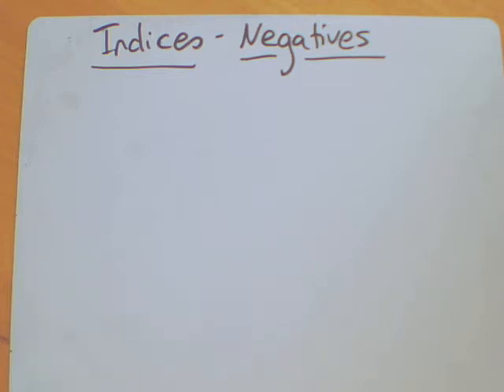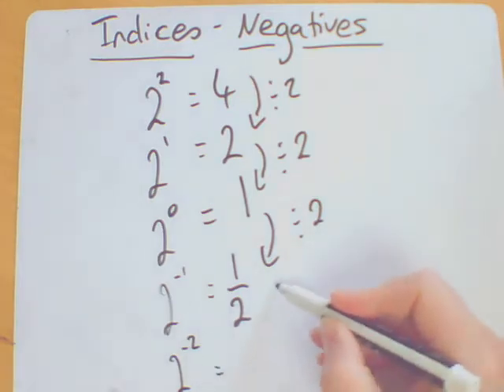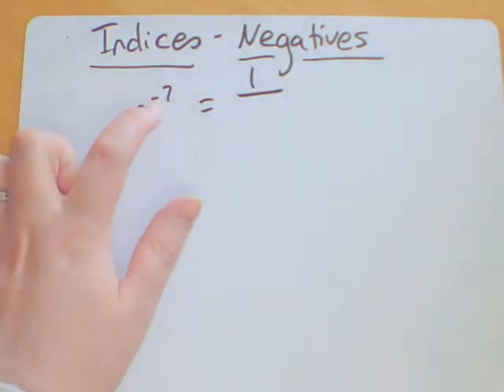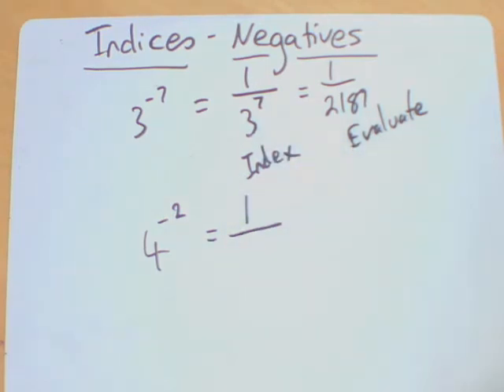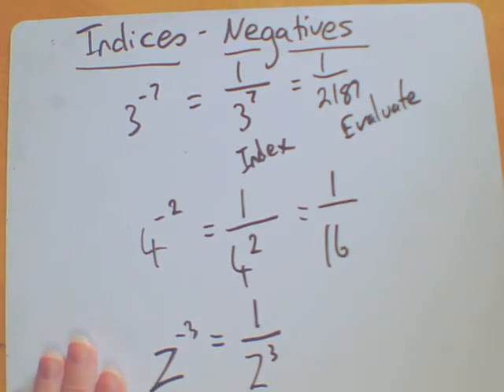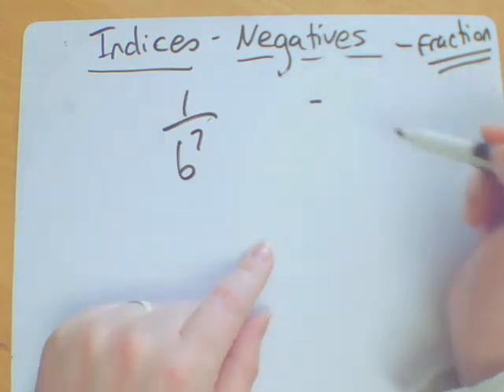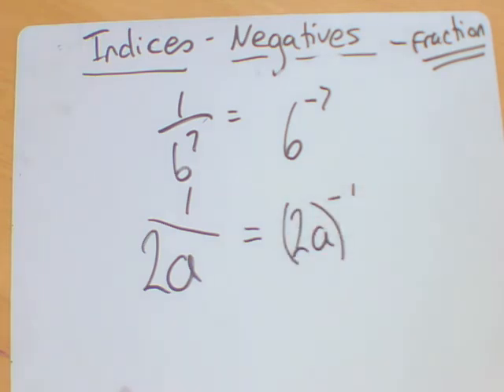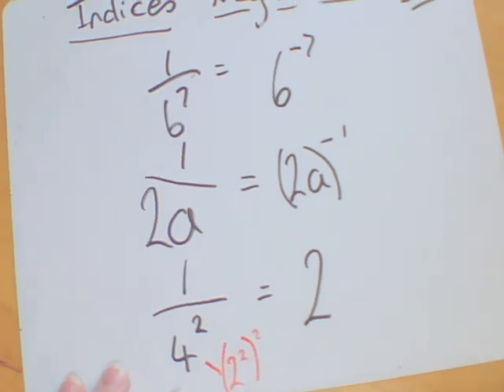Index laws negatives